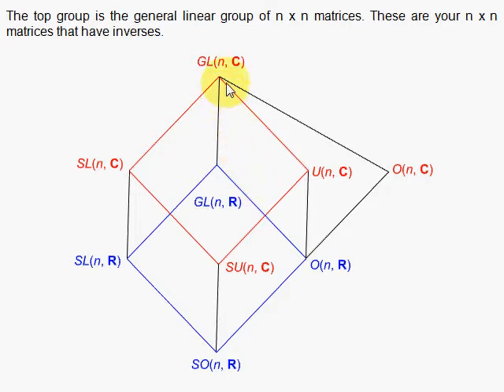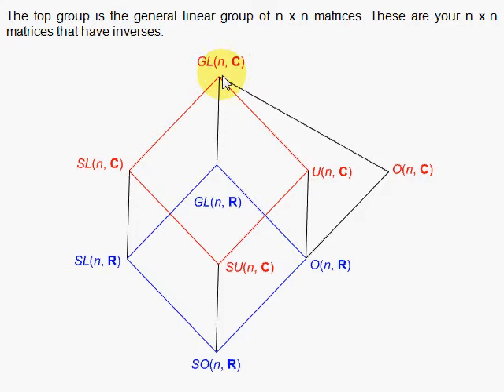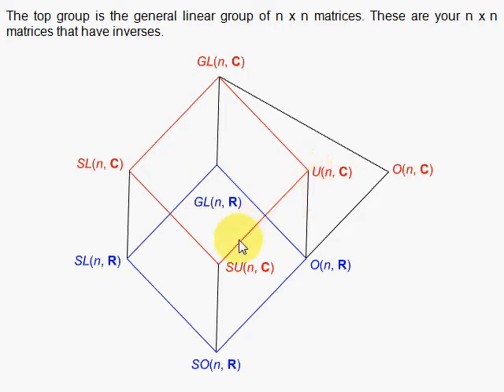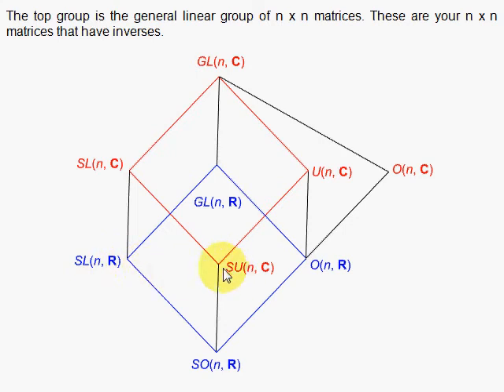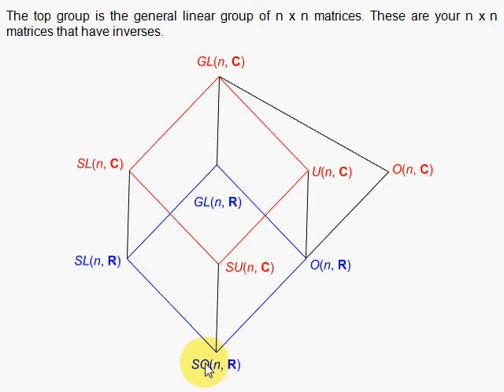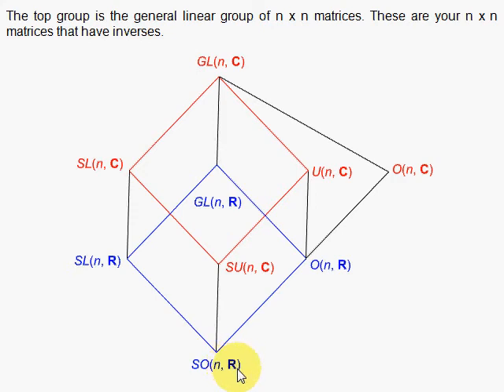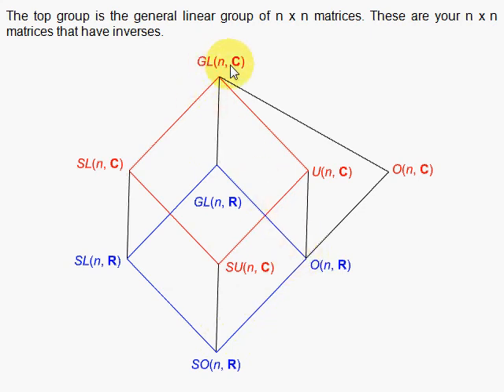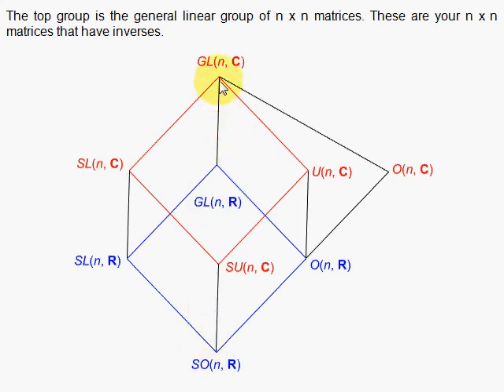J4. Matrix Groups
A map is given to show how matrix groups are related in terms of subgroups.